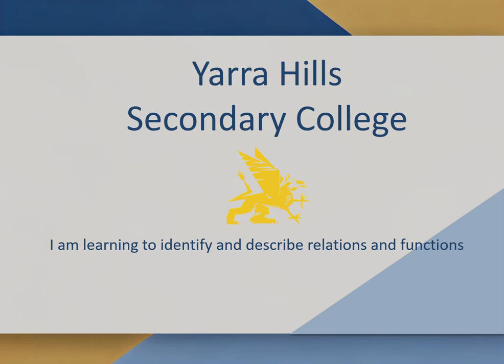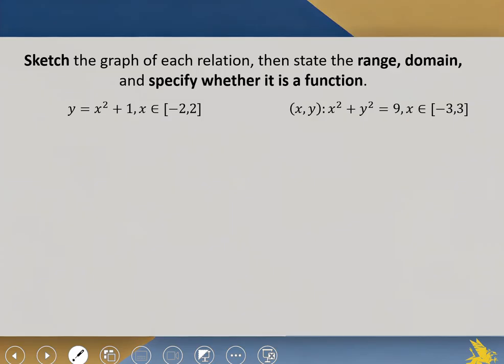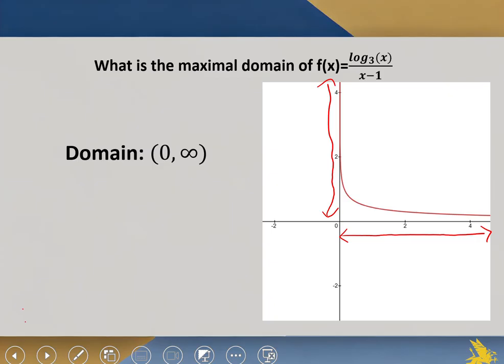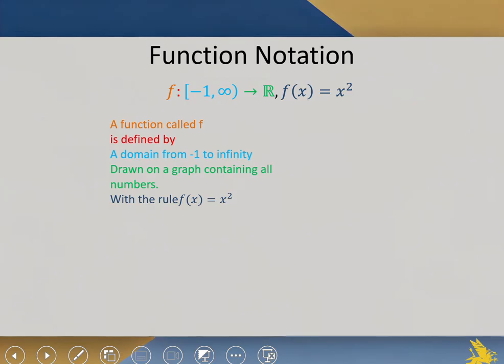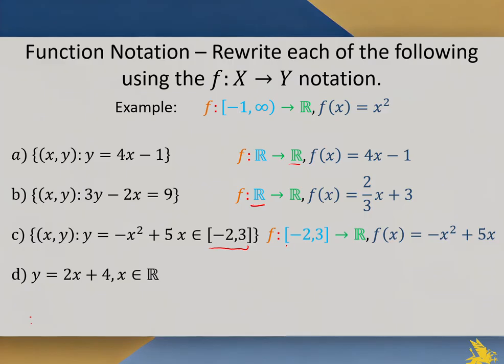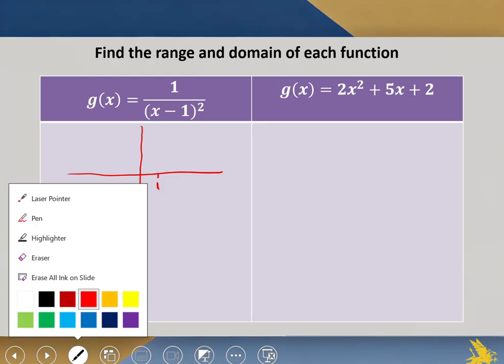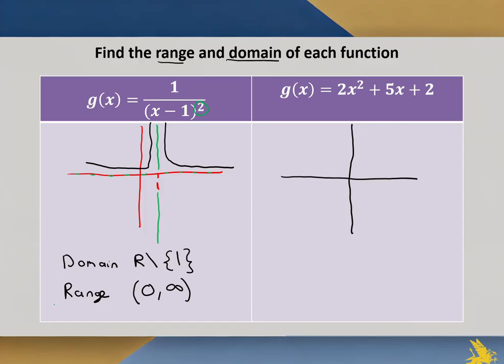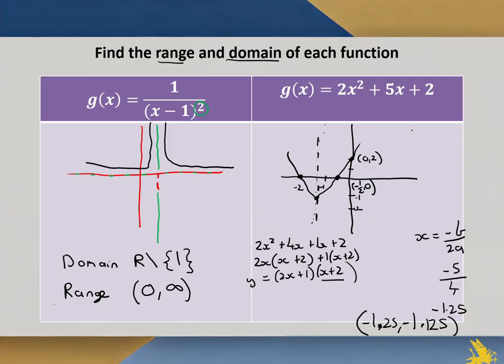1B Identifying and describing relations and functions